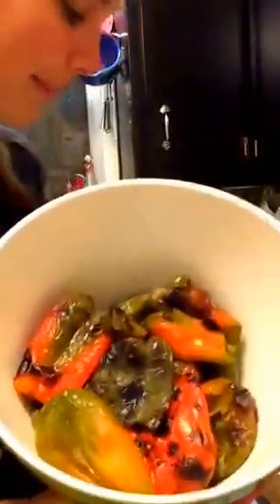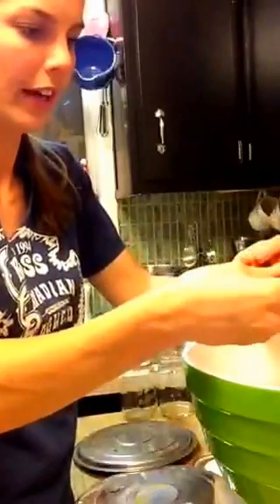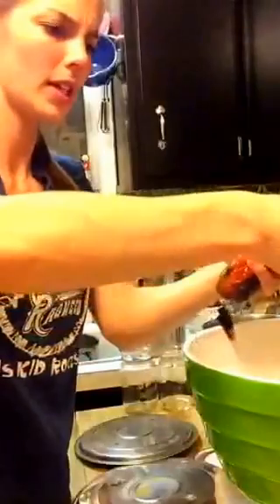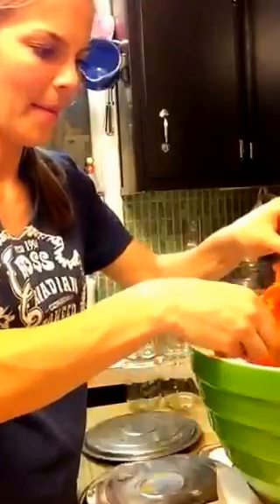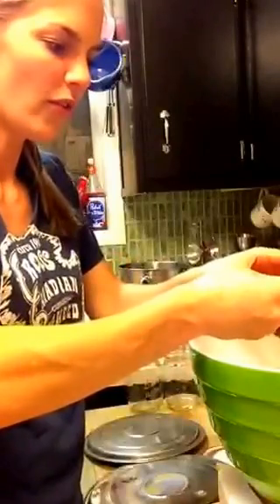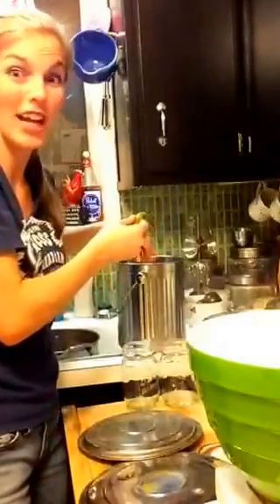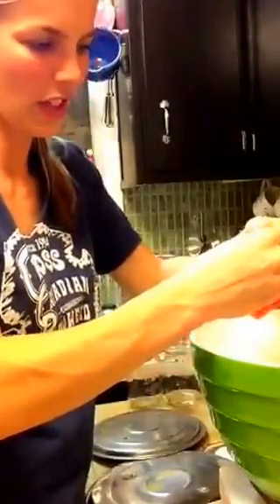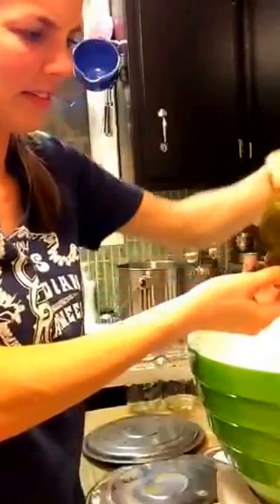Periscope Broadcast Canning Roasted Bell Peppers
Watch A Domestic Wildflower peel the charred skin from roasted bell peppers and prepare them for canning. An informative Q and A session with the Periscope viewers accompanied the processing. Read the post here!